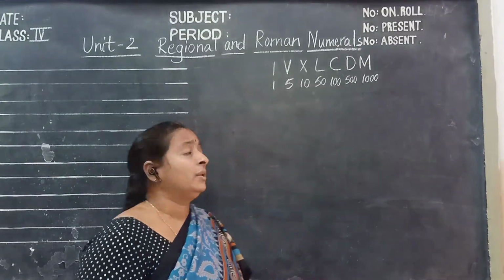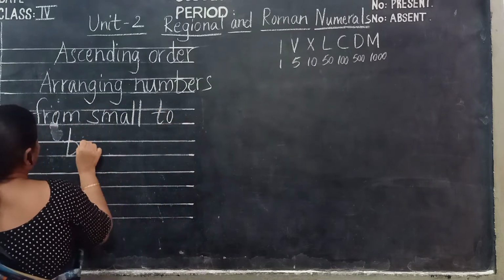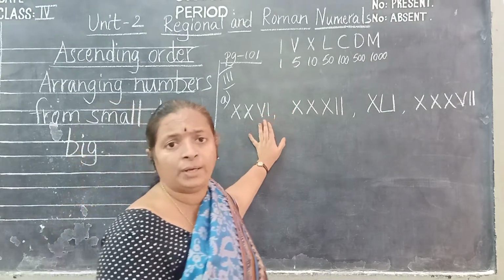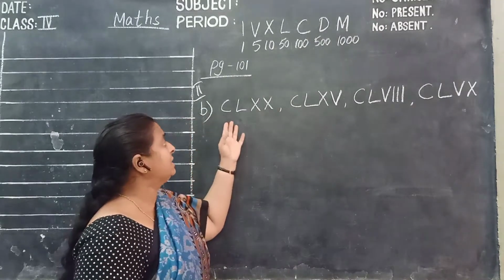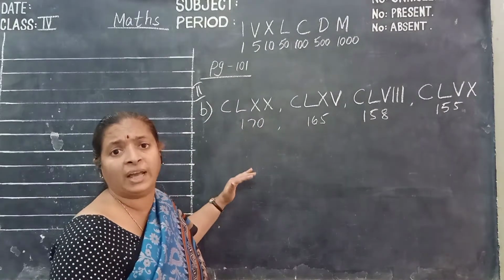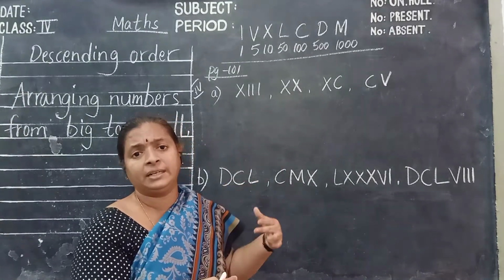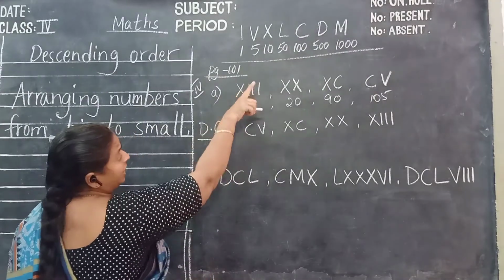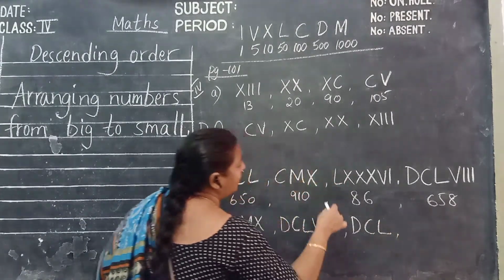Kurapati Chandra Sekhara Rao E.M School,Vijayawada